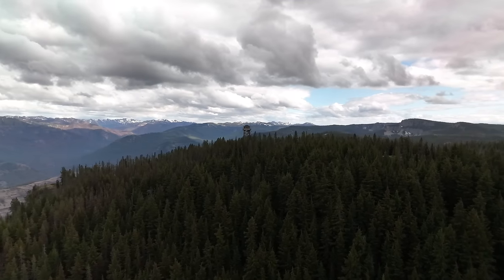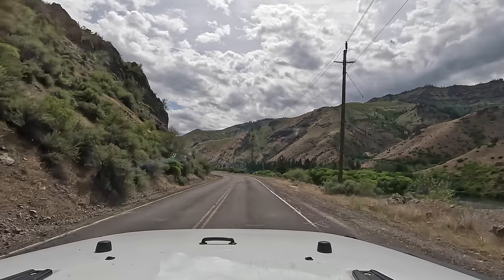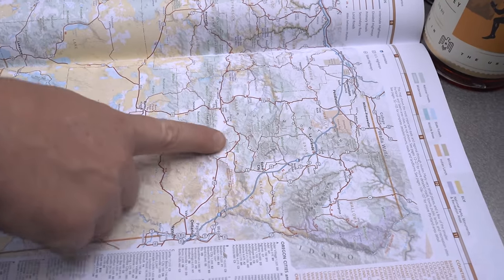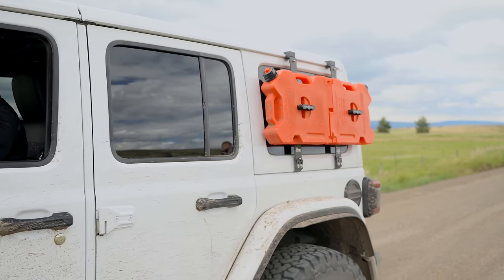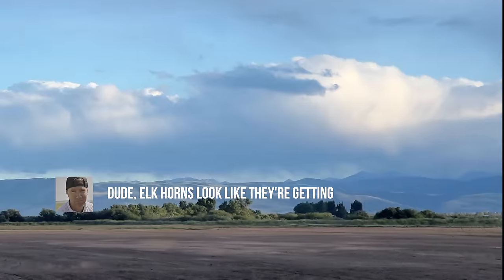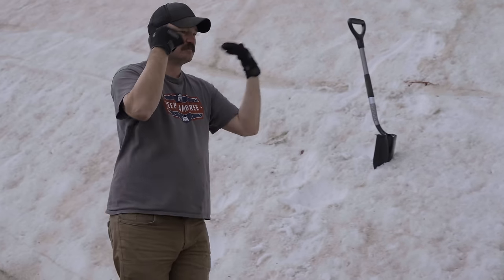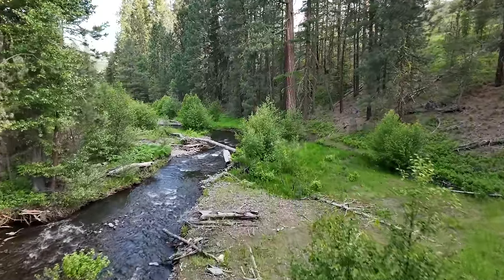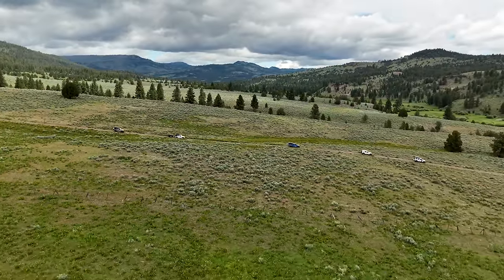Experience Oregon’s Wild Overland Adventure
Embark on an epic overland adventure in Oregon with this action-packed movie! Explore the stunning landscapes and rugged terrain of Oregon while car camping and off-roading in this thrilling overland adventure. Whether you're a Jeep enthusiast or just love the great outdoors, this movie is sure to inspire your next adventure!  We explore stunning locations like Hells Canyon, the Elkhorn Mountains, the Wallowa Mountains, the Oregon Desert, Strawberry Mountain, Imnaha River, Silt Coos, Summer Lake, and the The Cascades, the Coastal Range, and the Pacific Ocean! Follow along as we explore the back country, go car camping, and experience the beauty of Oregon in a Jeep. Get ready for the ultimate Oregon overlanding experience!